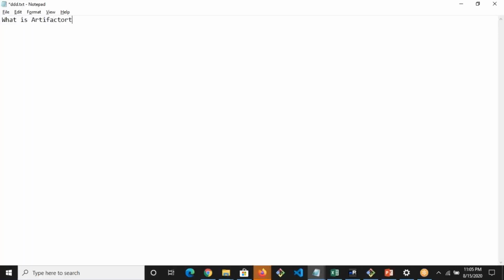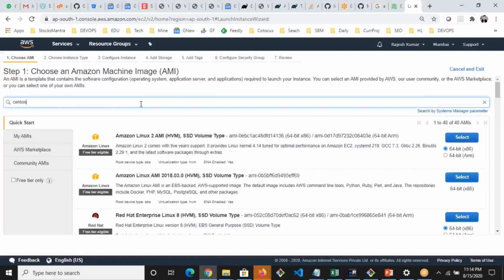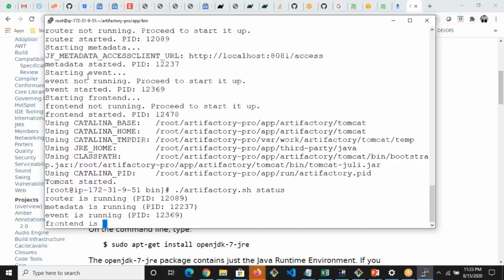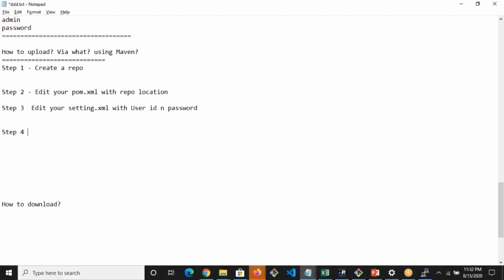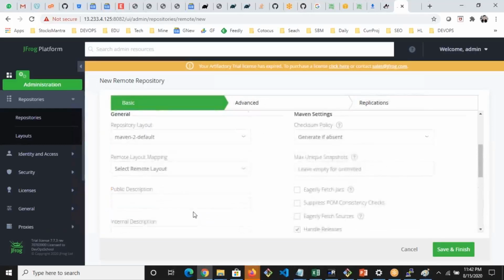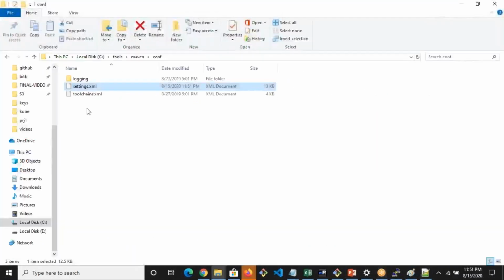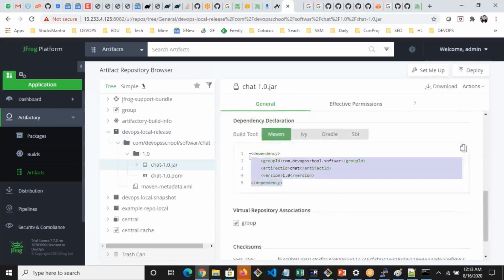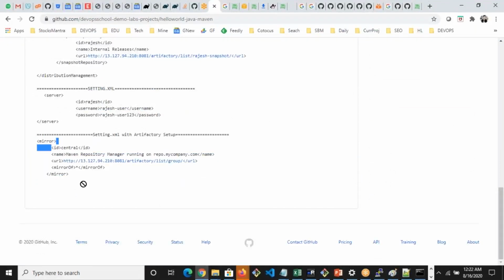Artifactory Essentials Aug 2020 MDE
Agenda
👉 Introduction to Artifactory: Overview of Artifactory, its features, and its importance in the software development ecosystem.
👉 Artifactory Installation: Step-by-step guide on how to install Artifactory on different platforms (e.g., Windows, macOS, Linux).
👉 Configuring Artifactory: Setting up Artifactory configurations, including repositories, users, and permissions.
👉 Artifact Management: Best practices for managing artifacts in Artifactory, including creating, uploading, downloading, and managing artifacts.
👉 Repository Management: Understanding and managing different types of repositories in Artifactory, such as local, remote, and virtual repositories.
👉 Build Integration: Integrating Artifactory with popular build tools (e.g., Maven, Gradle) for managing build artifacts and dependencies.
👉 Docker Image Management: Managing Docker images and containers with Artifactory, including Docker repository setup and Docker image promotion.
👉 Continuous Integration/Continuous Deployment (CI/CD): Configuring Artifactory as a part of CI/CD pipeline for efficient artifact management and release    automation.
👉 Artifactory User Management: Managing users, groups, and permissions in Artifactory, including LDAP/AD integration and SAML SSO configuration.
👉 Artifactory Security: Best practices for securing Artifactory, including SSL setup, firewall configuration, and security policies.

- Private video is only available for 599 Plan.

Top 10 Certifications in the world
1. DevOps Certified Professionals (DCP)

2. Site Reliability Engineering Certified Professionals (SRECP)

3. DevSecOps Certified Professionals (DSOCP)

4. Master in DevOps Engineering (MDE)

5. Kubernetes Certified Administrator & Developer (KCAD)

6. GitOps Certified Professional (GOCP)

7. Master in Observability Engineering (MOE)

8. MLOps Certified

9. DataOps Certified Professional (DOCP)

10. AiOps Certified Professional (AIOCP)